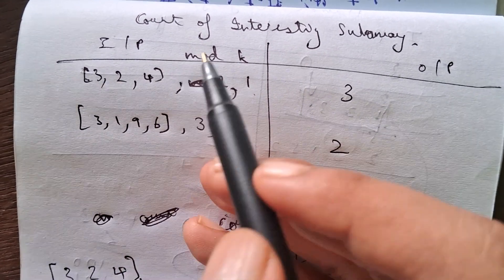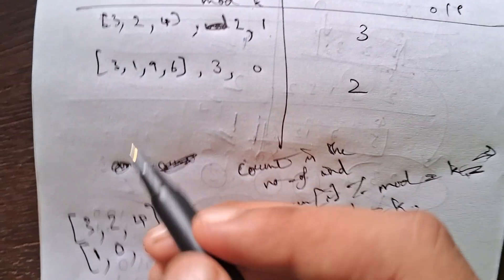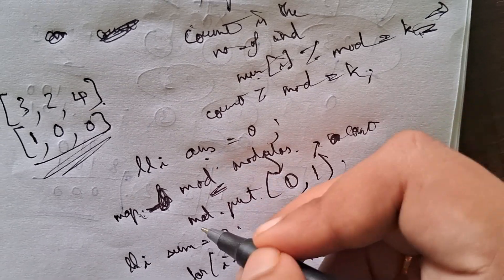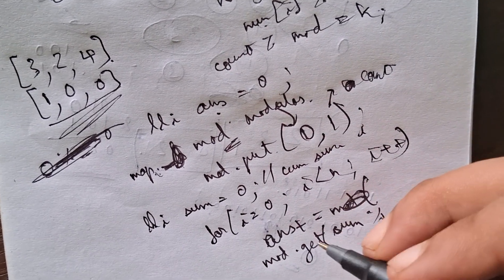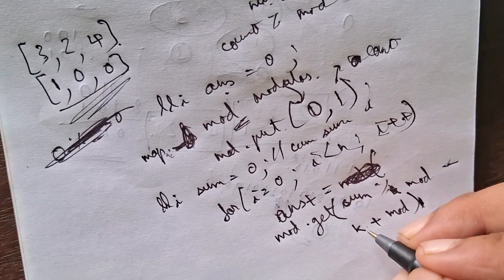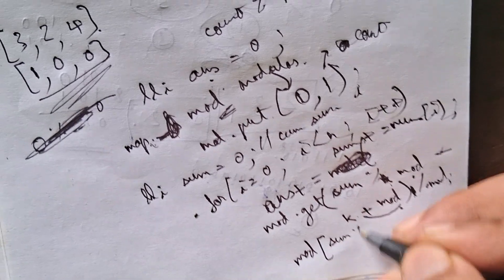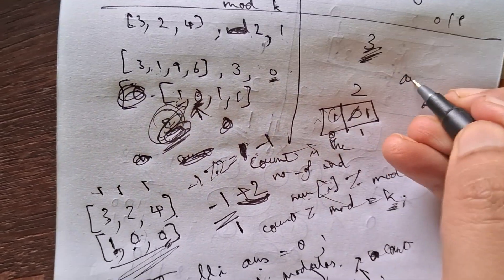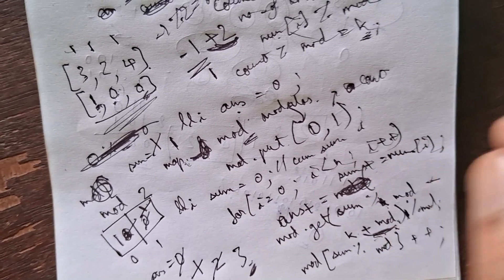Count of Interesting Subarrays - LEETCODE WEEKLY CONTEST 361 (Explanation in details)